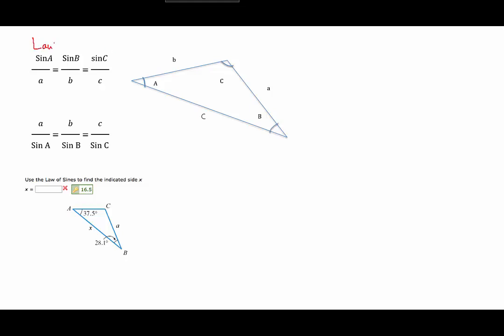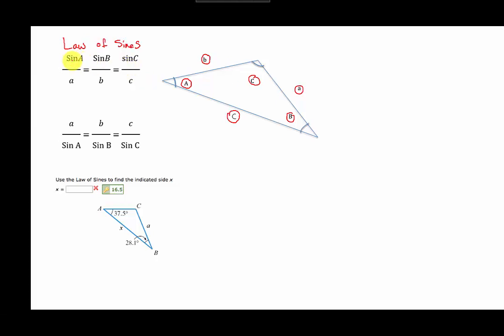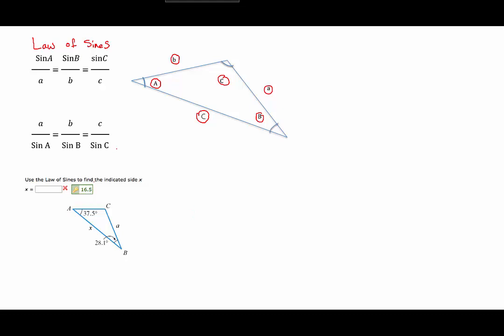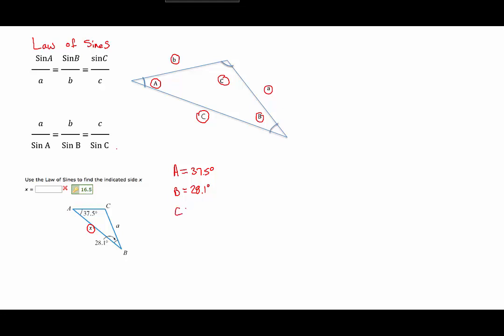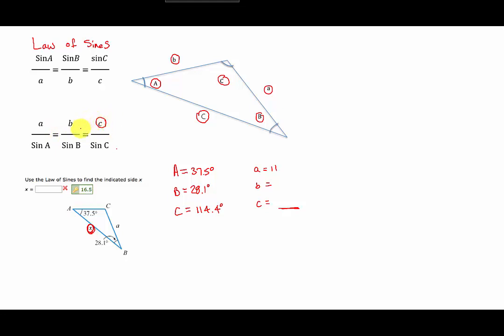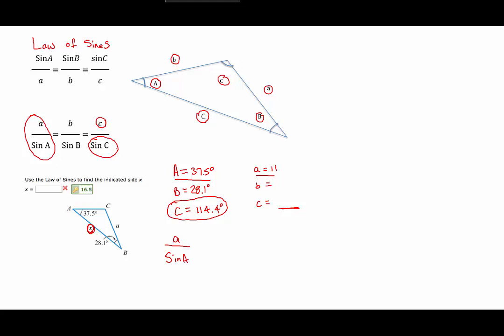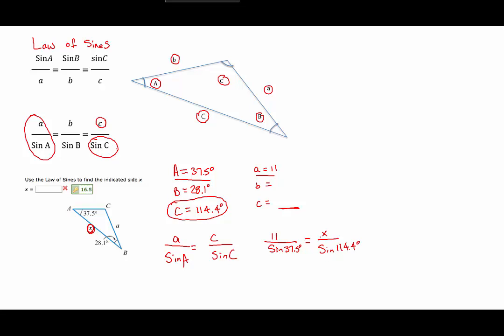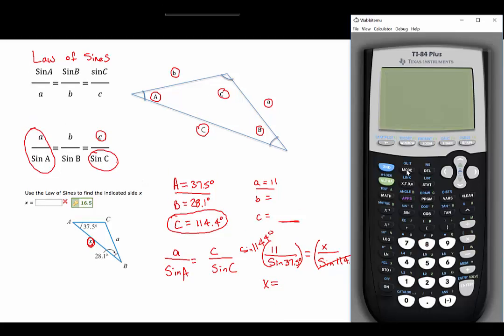Law of sines example 1